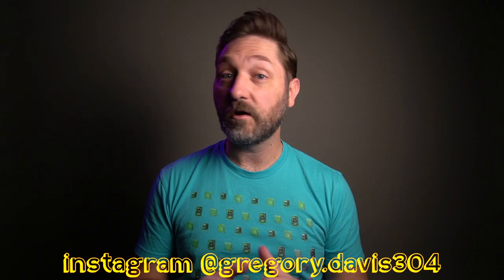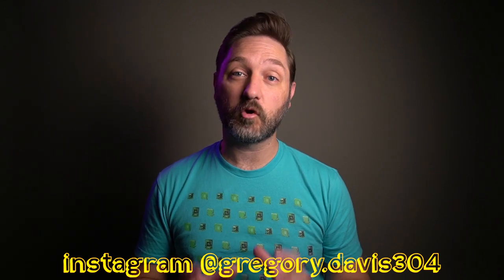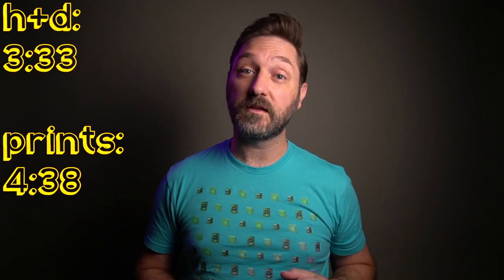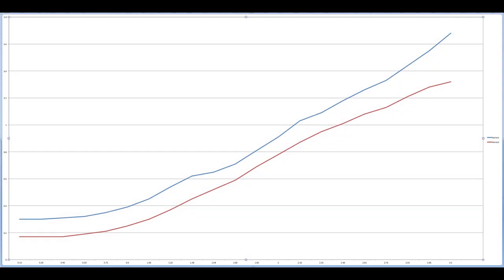Efke KB100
A new chapter in film comparisons, I look at the differences between Kodak Tri-X as our standard and Efke KB100.  All films in these comparisons were shot using the same lighting and position, developed in Kodak D-76 using the manufacturer’s recommended time, and printed on Ilford Classic FB at 11x14 size using the same contrast settings.  The printing time varied to cancel any changes in film base fog from film to film.  I included the H&D curves for each film to see the individual differences and we look at the overall print, the spectral response of each film, and the grain characteristics.